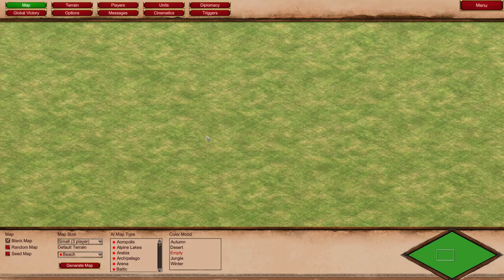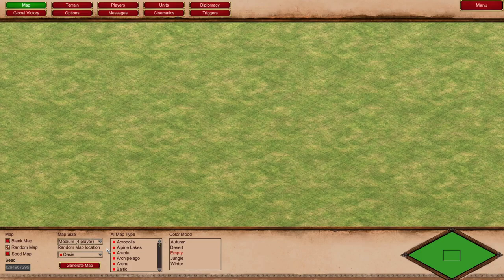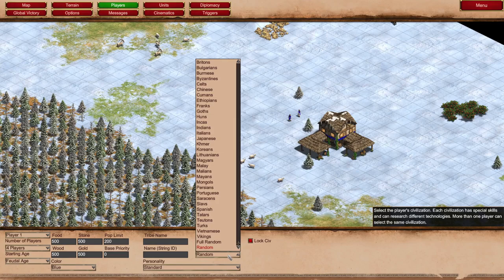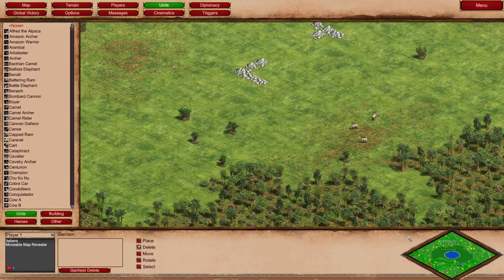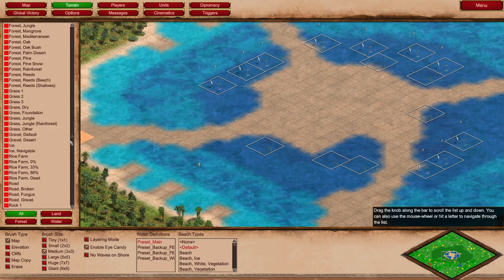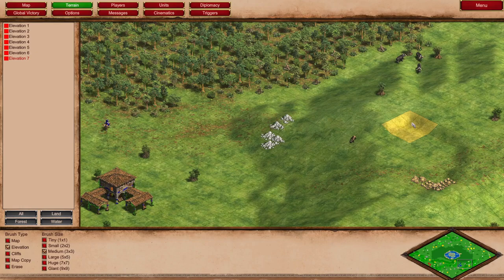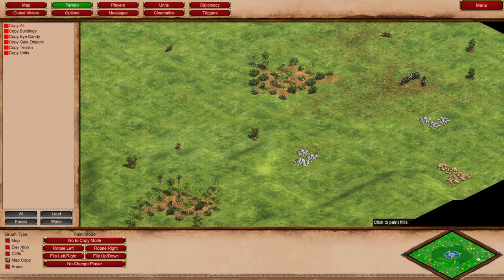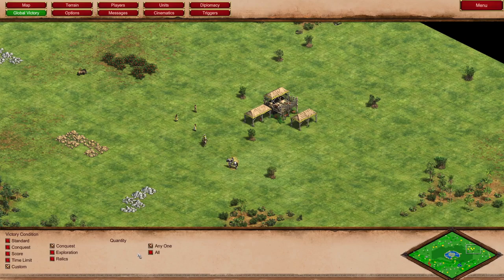Quick Guide to the Scenario Editor | Age of Empires 2 Definitive Edition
I wanted to pass on and share the knowledge I have gained from other community members and learned as I make YouTube videos. This video is focused on information for new players arriving to scenario editor for the first time in Definitive Edition 2.

A great resource for triggers in the original Age of Empires 2 (should be compatible)